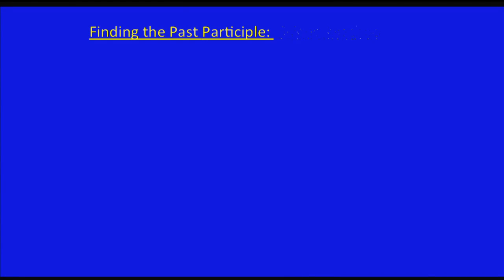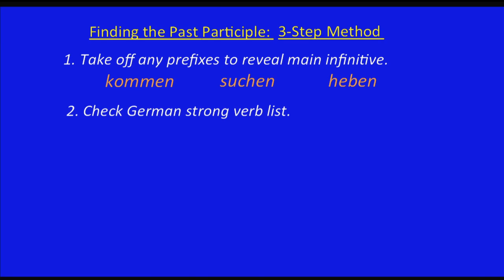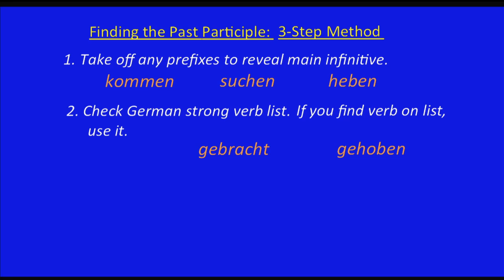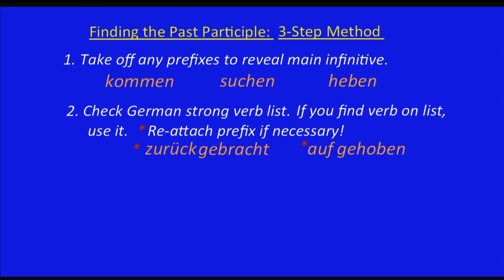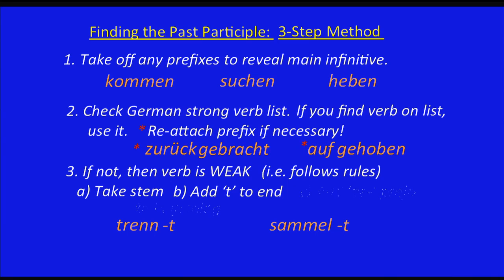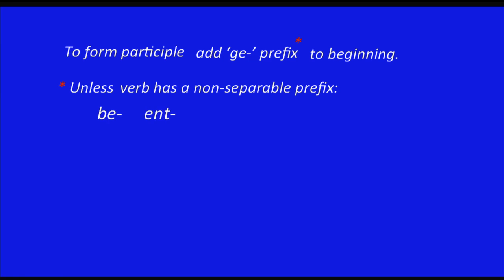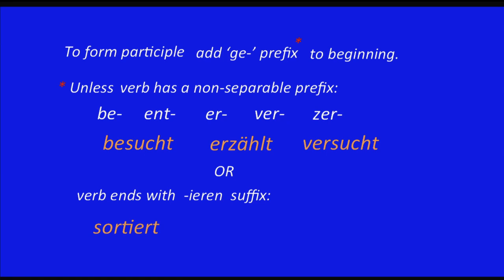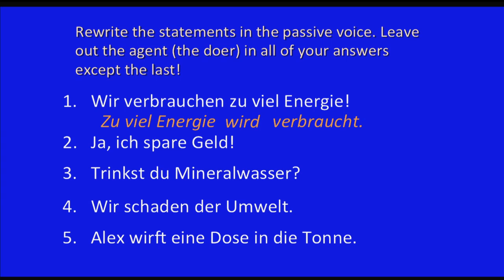The Passive Voice in German - Part 3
Example excerpt from "die Grammatikstube" module from KET's German III course. The Grammtikstube-Module introduces a grammar concept in the form of a conversation. This particular lesson (4.11 Part 3) is an overview of the Passive Voice . For more information about Distance Learning German through Kentucky Educational Television please go